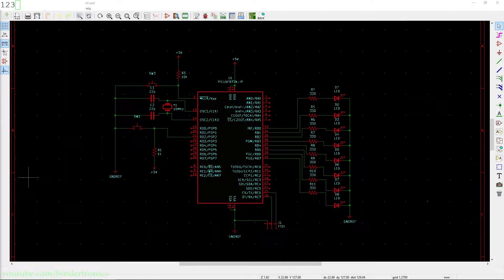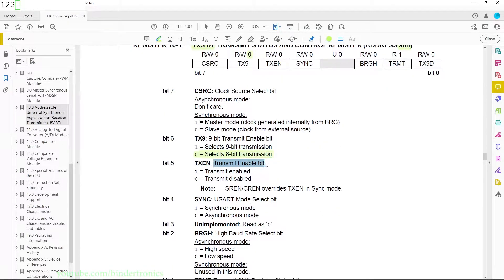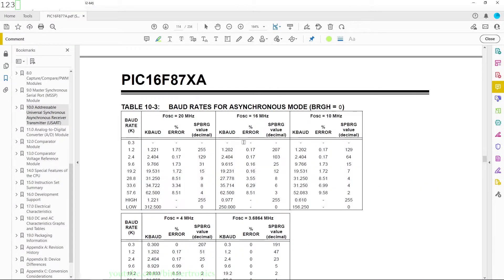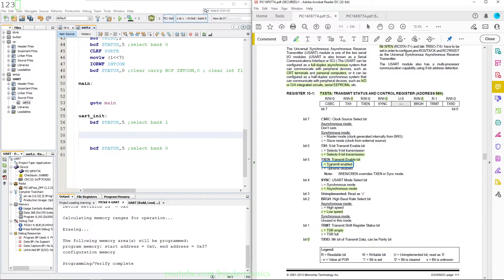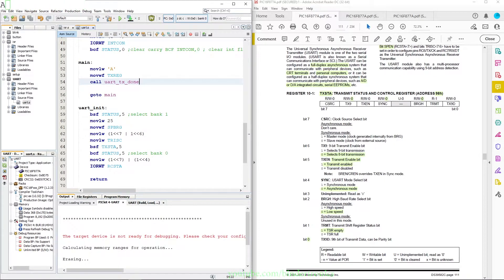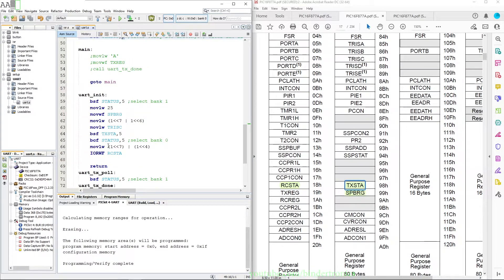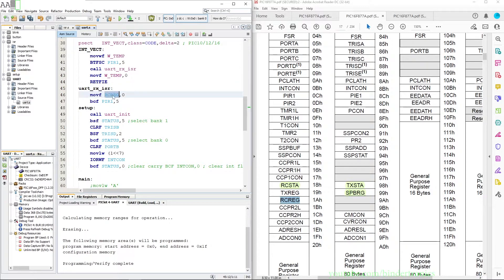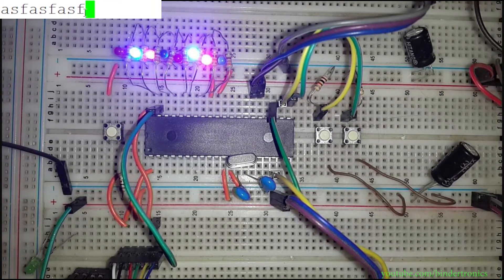Serial UART 🔵 PIC16F877A PIC Microcontroller Assembly Tutorial #8 MPLAB X pic-as mpasm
In this PIC microcontroller assembly programming tutorial we will be setting up the Serial UART to send and receive serial UART data from a computer to a PIC microcontroller. Using the Microchip PIC16F877A as the microcontroller, MPLAB X as the IDE and the PIC-AS assembler (formerly known as MPASM).

☕Coffee Funds☕
Shekels
Bitcoin
19nohZzWXxVuZ9tZvw8Pvhajt5khG5mspW
Ethereum
0x5fe29789CDaE8c73C9791bEe36c7ad5db8511D39

☕Coffee Funds☕
Shekels
Bitcoin
19nohZzWXxVuZ9tZvw8Pvhajt5khG5mspW
Ethereum
0x5fe29789CDaE8c73C9791bEe36c7ad5db8511D39

00:00 Intro
00:07 Schematic
00:43 UART Datasheet
08:33 UART Init Code
11:56 UART Send Code
13:23 UART Send Demo
14:28 UART Receive Code
22:08 UART Receive Demo
22:57 Outro